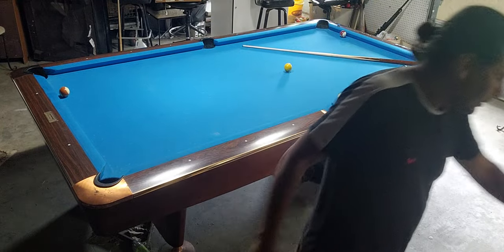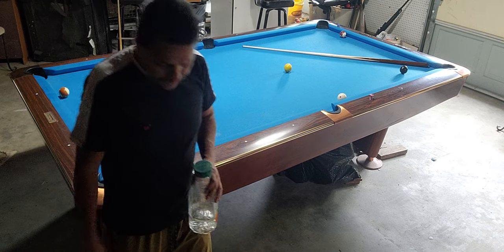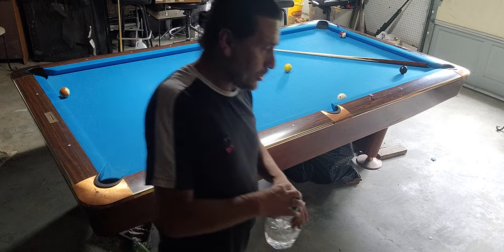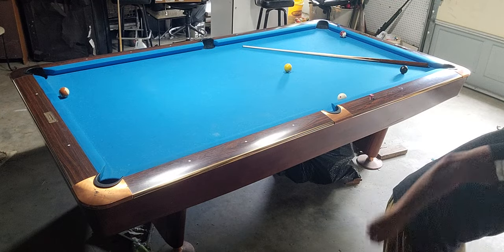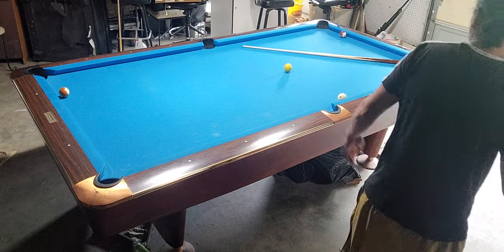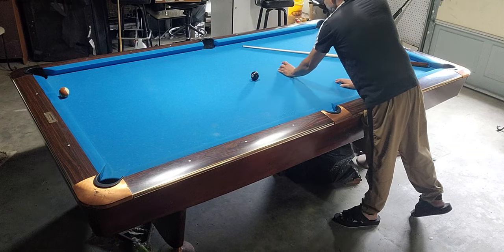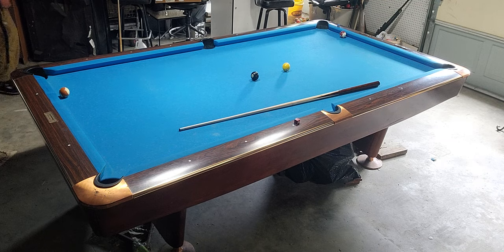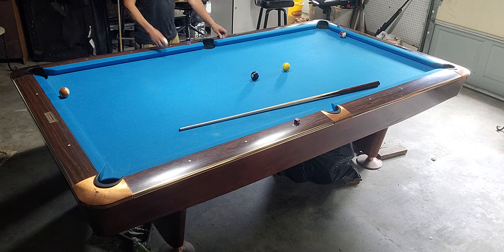Draw cue ball back like a champion when finishing a game of pool, draw with purpose to finish him.